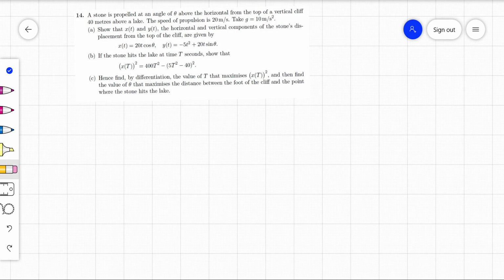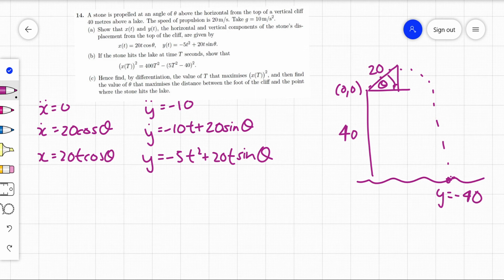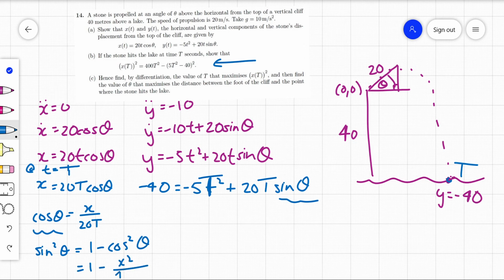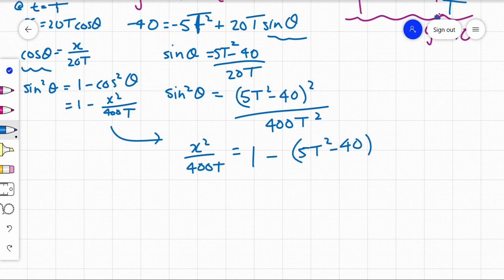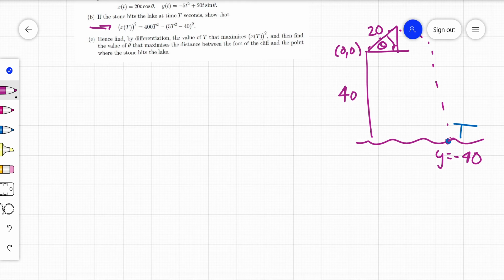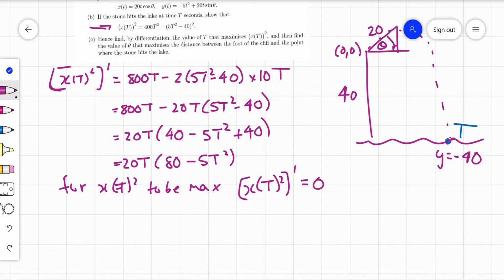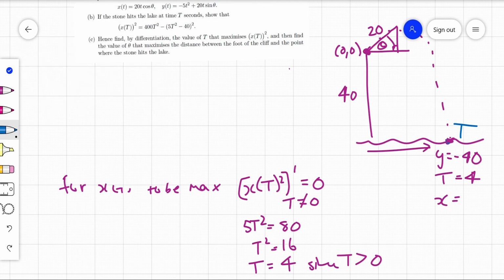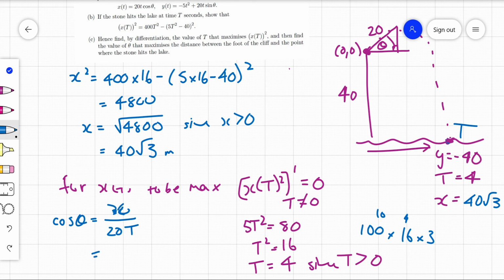Ex 6F Q14